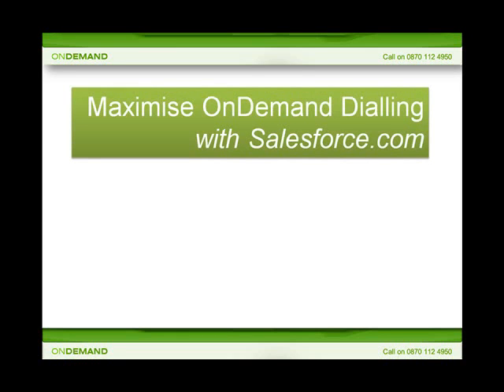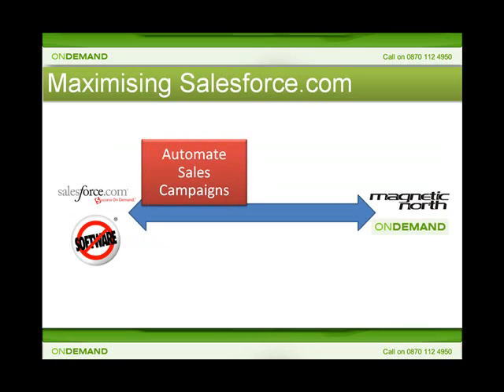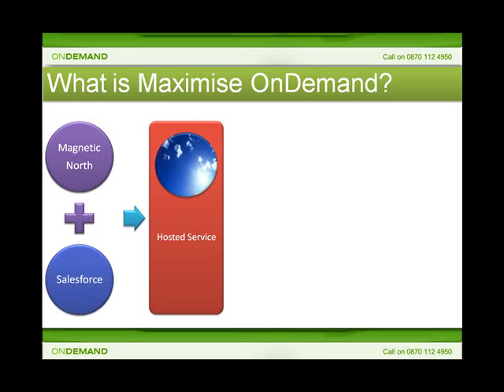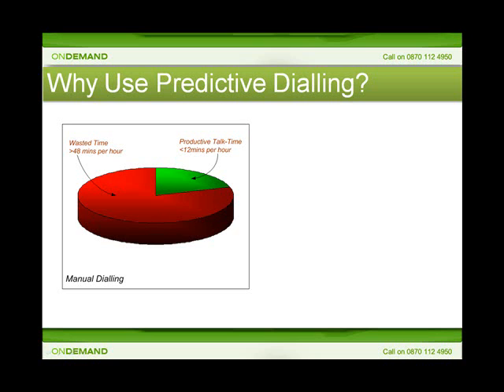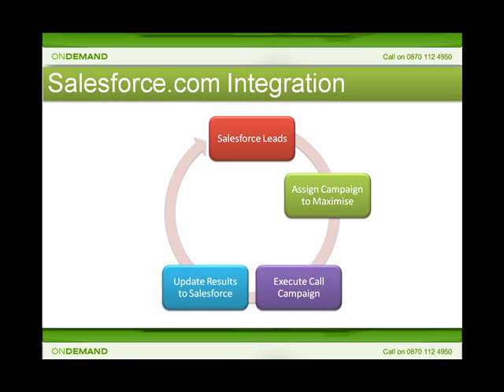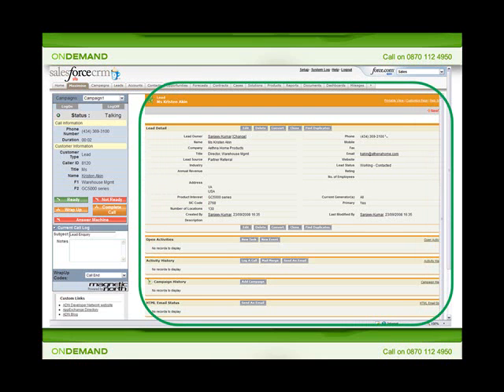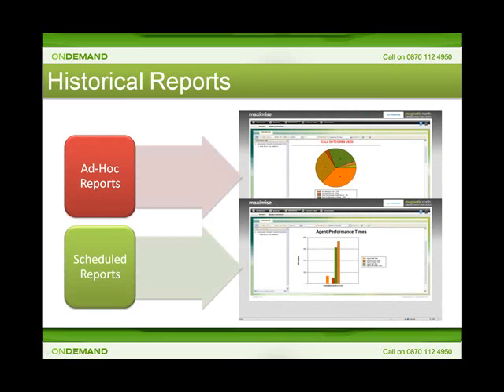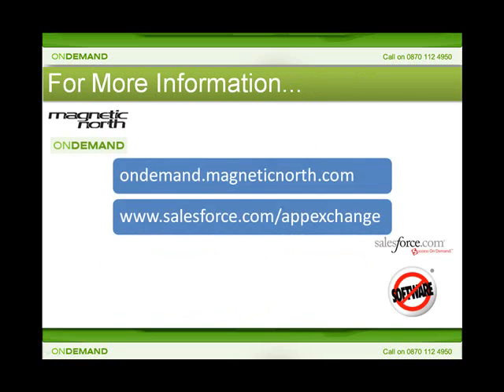Maximise For Salesforce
Maximise for Salesforce.com, works seamlessly with any edition of Salesforce and boosts productivity of outbound telesales, telemarketing or debt collection operations by enabling advanced autodialer campaign management from directly within Salesforce.com. Maximise dialler for Salesforce automation can boost talk time from 12 minutes per hour to over 45!